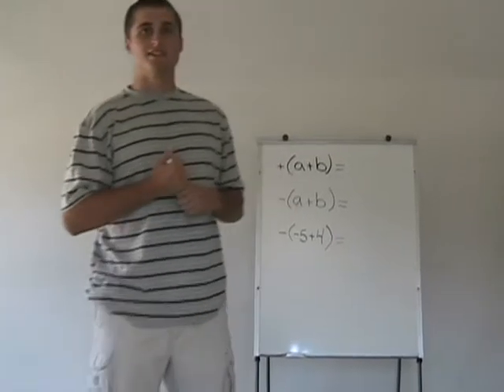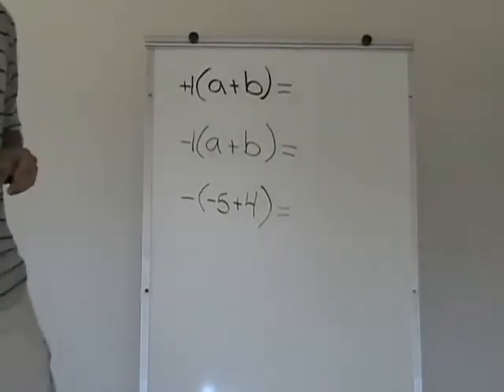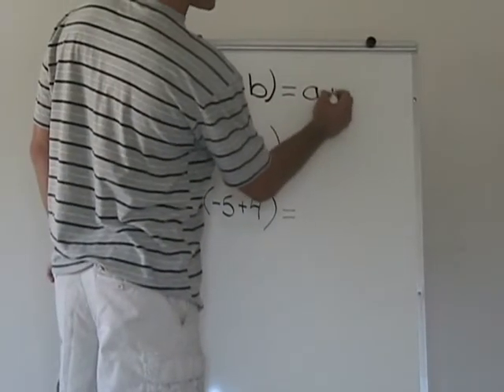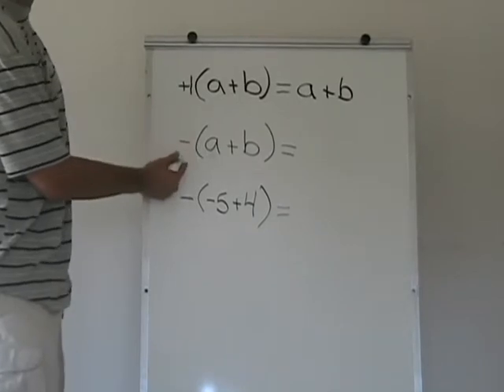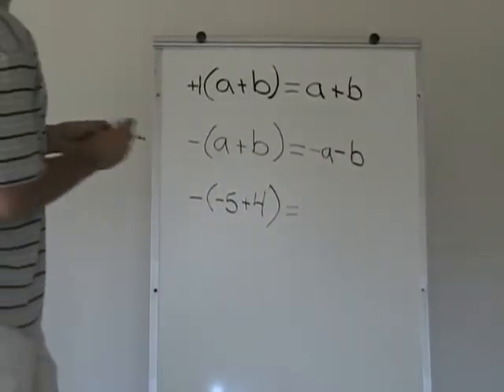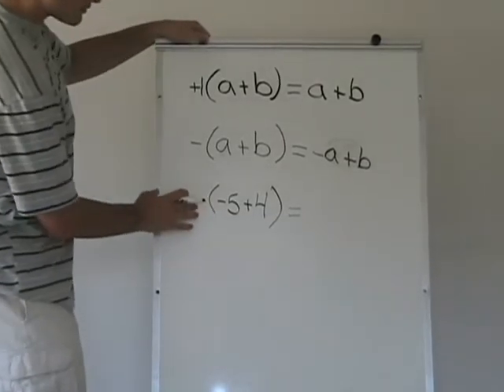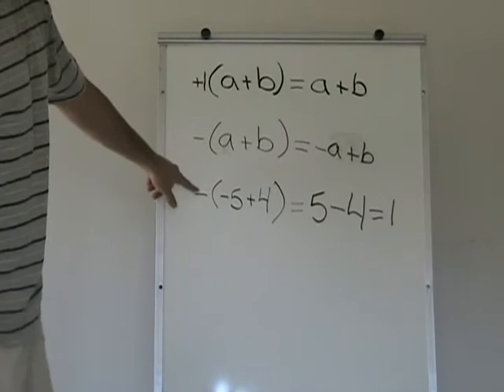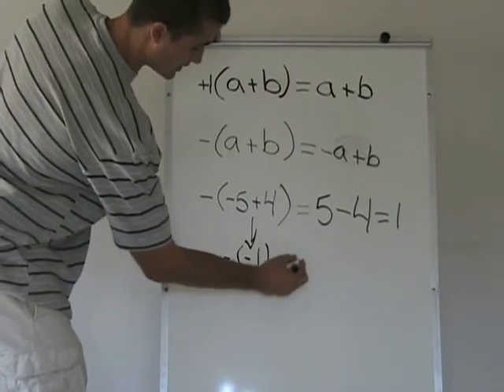Math Videos - Taking a Negative Through Parenthesis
negative through parenthesis